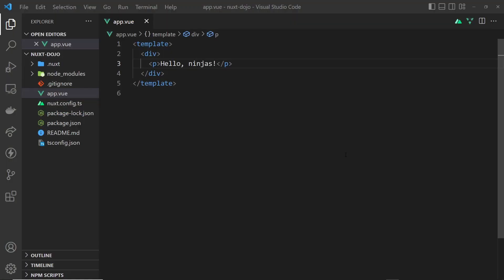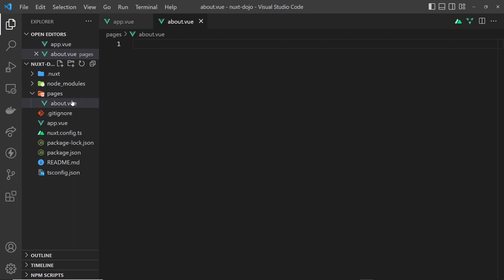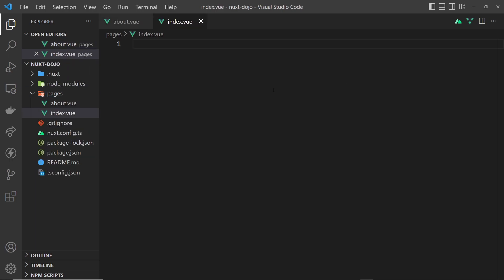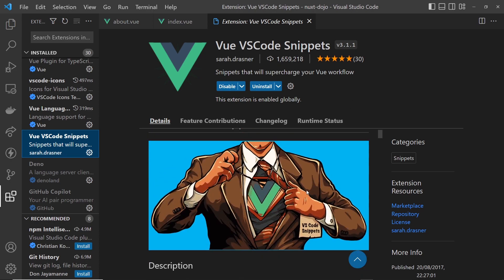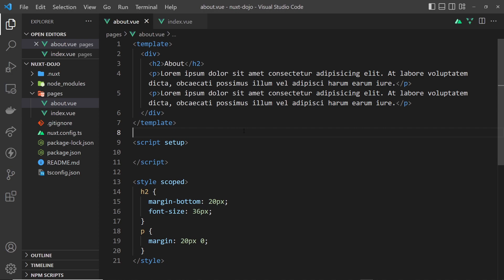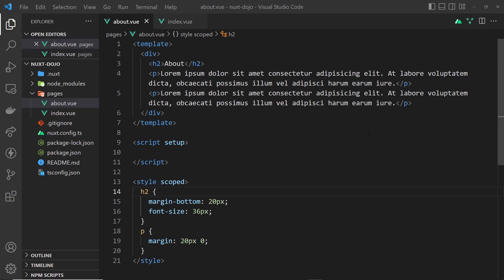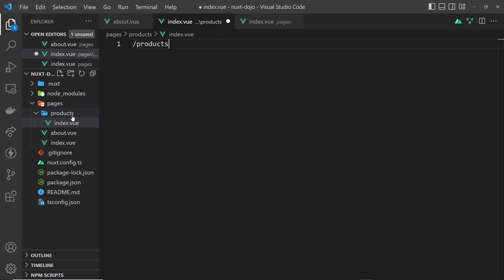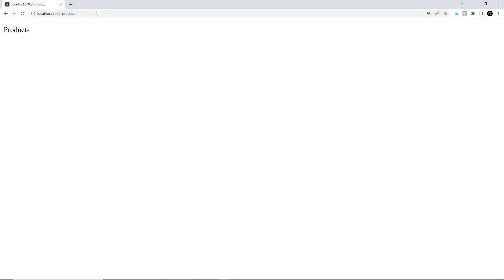Nuxt 3 Crash Course #3 - Adding Pages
In this Nuxt lesson, you'll learn how to make page components, which Nuxt then automatically creates routes for.